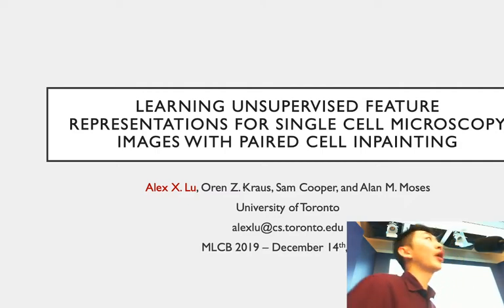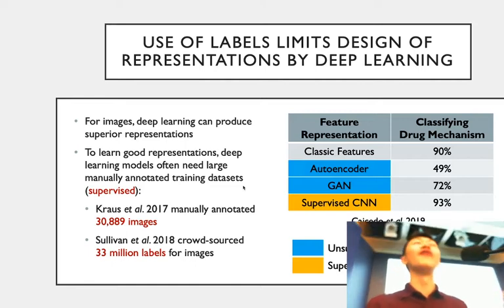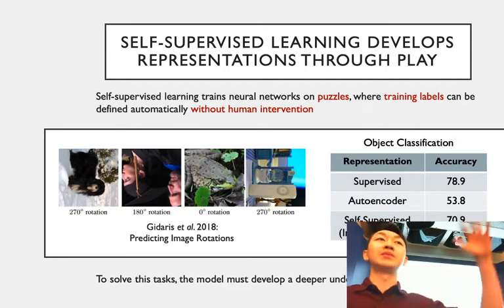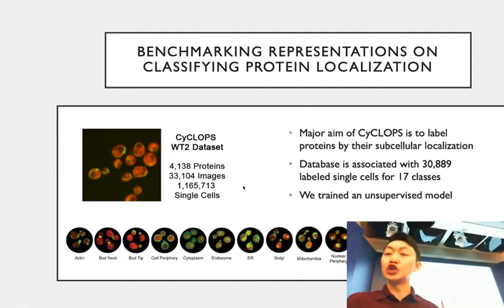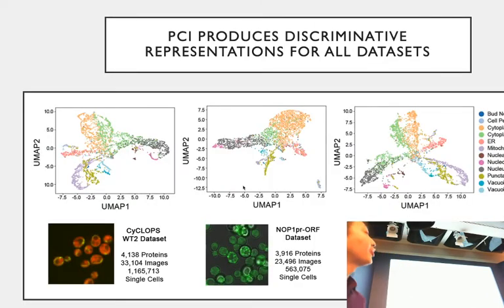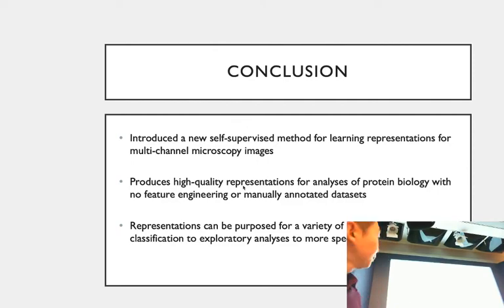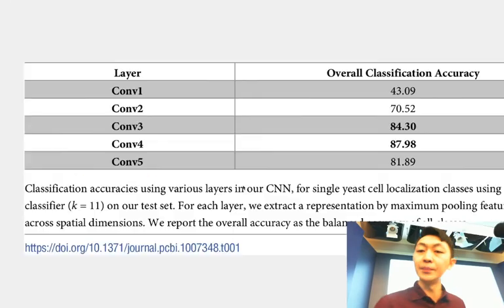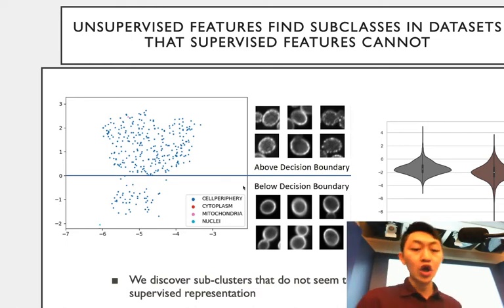MLCB 2019: Alex Lu "Learning unsupervised feature representations for single cell microscopy images"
For details and schedule for MLCB please (times are in PST)